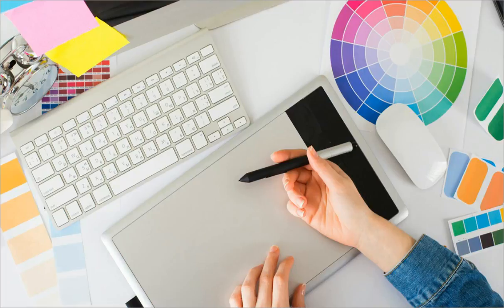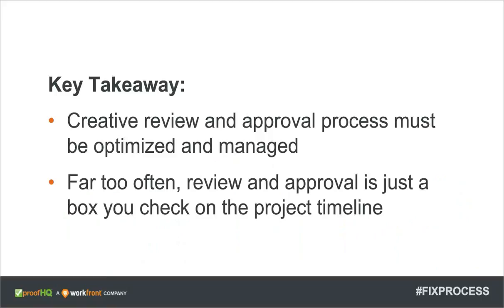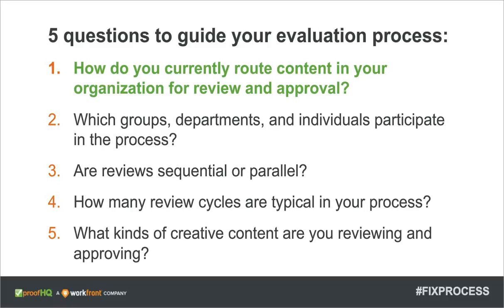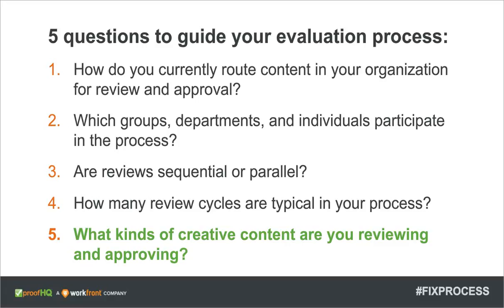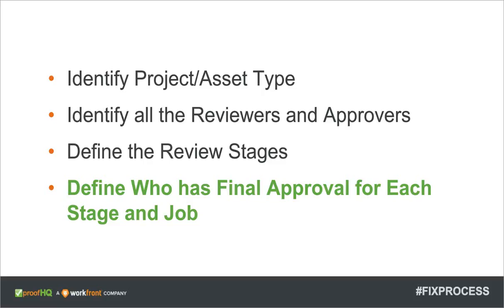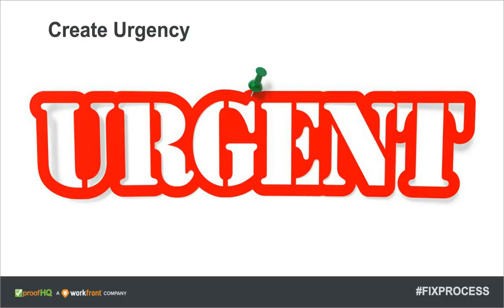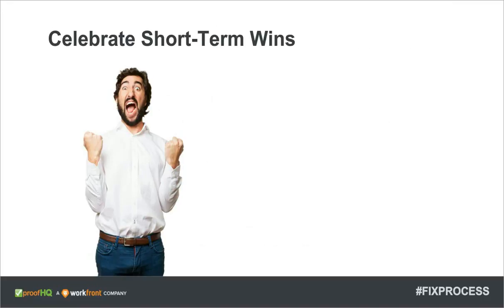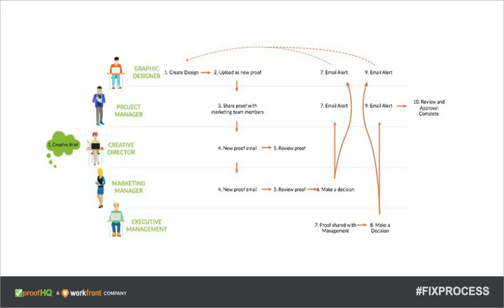AdAge Webcast: 3 Ways to Fix your Review and Approval Process